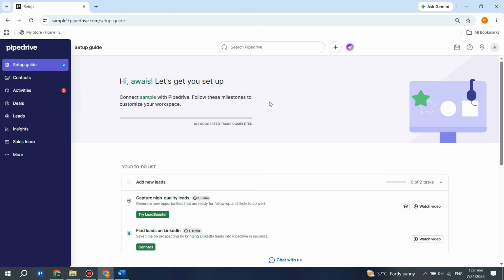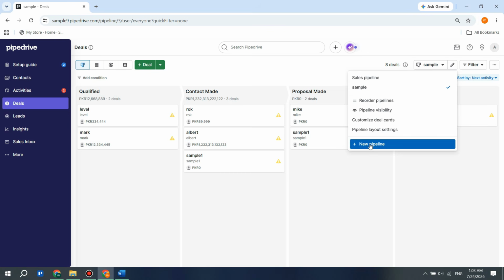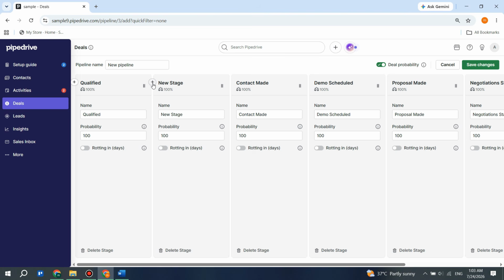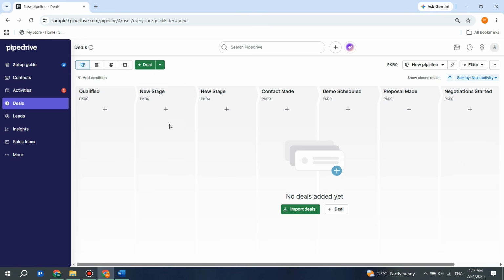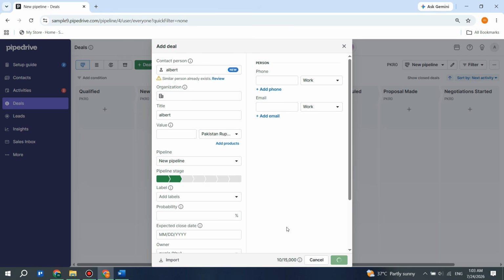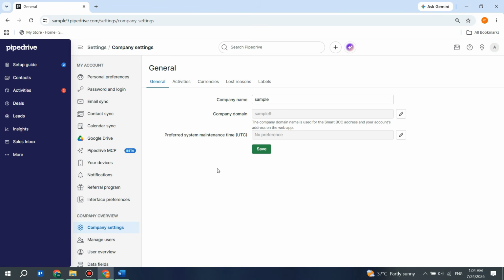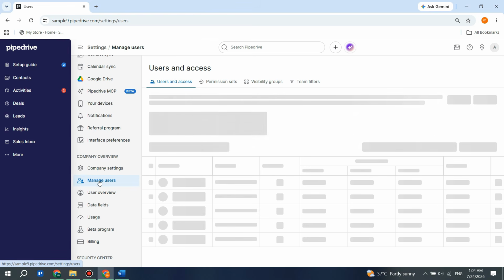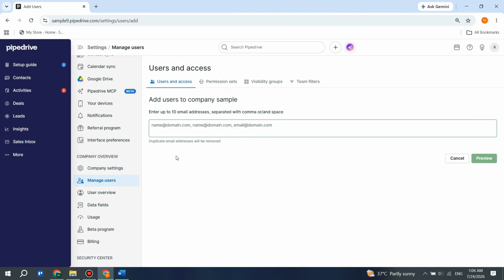How to Set Up Pipedrive (Complete 2026 Setup Guide)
Learn how to set up Pipedrive CRM step-by-step in this complete beginner-friendly 2026 guide. In this video, I'll show you how to configure Pipedrive from scratch so you can start managing leads, contacts, deals, follow-ups, and your entire sales process in one place.

You'll learn how to customize your sales pipeline and deal stages, add people and organizations, create your first deals, set deal values and expected close dates, and schedule activities such as calls, meetings, tasks, and follow-ups.

I'll also show you how to connect Gmail or Outlook with Pipedrive Email Sync, link email conversations to contacts and deals, configure your Sales Inbox, and keep your customer communication organized inside your CRM.

We'll also cover importing existing CRM or spreadsheet data, adding custom fields, setting up users and permissions, connecting your calendar, creating sales automations, and configuring Insights and reports so you can track your team's performance.

By the end of this tutorial, you'll have a practical Pipedrive setup that's ready to manage your sales workflow and help you stay on top of every opportunity.

Perfect for sales professionals, small business owners, entrepreneurs, freelancers, agencies, sales managers, and anyone setting up Pipedrive for the first time.

On this channel, we cover:

CRM systems
Marketing automation
Sales funnels
Lead generation
Email automation
Workflow automation
No-code tools